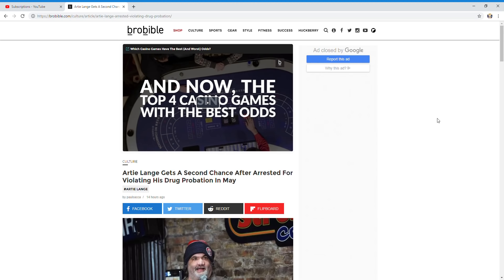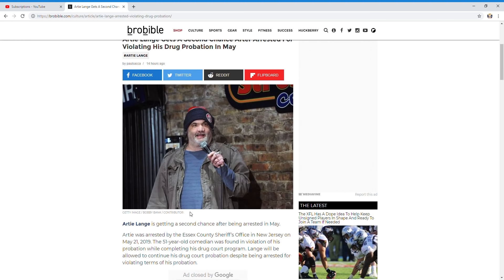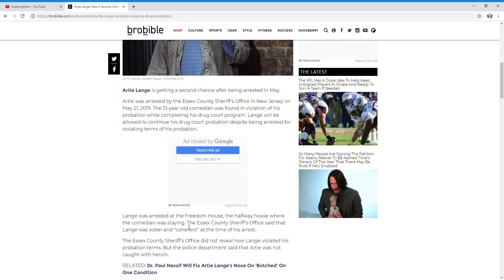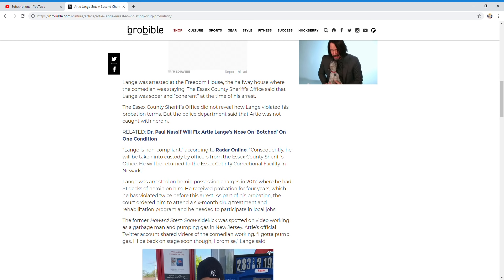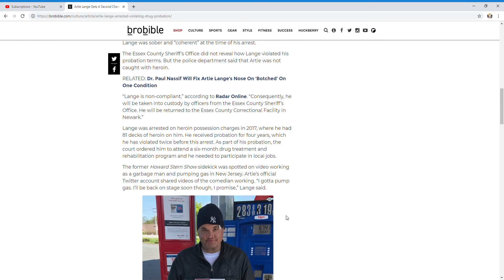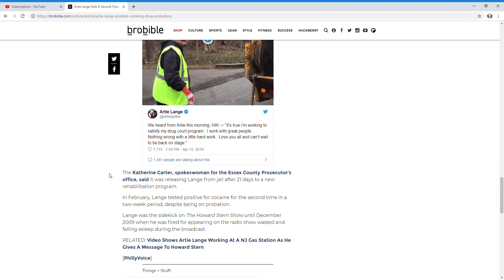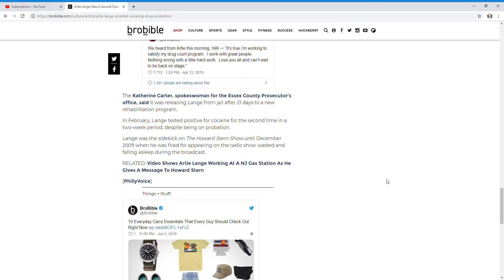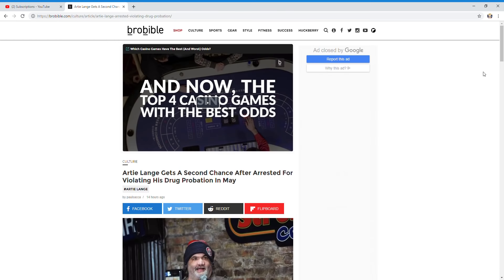Artie Lange Gets A Second Chance After Arrested For Violating His Drug Probation!!!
the former howard stern third mic is being released from jail soon